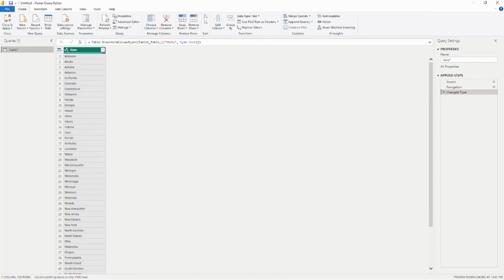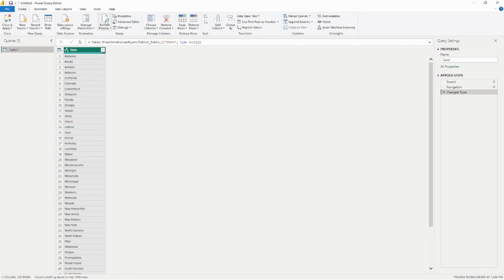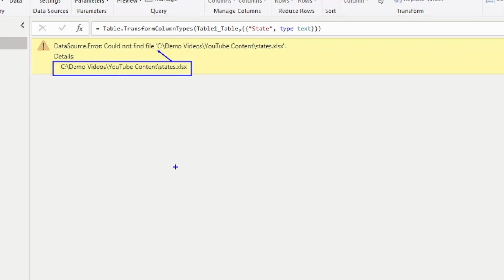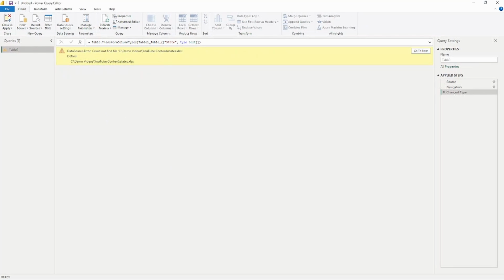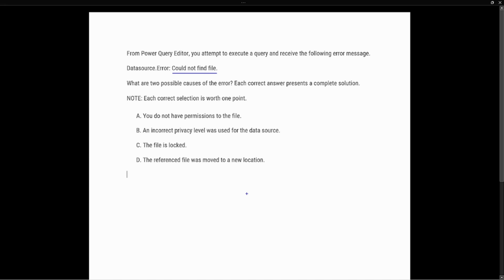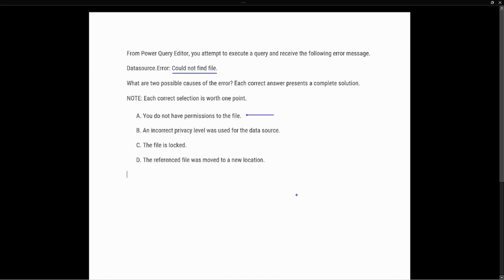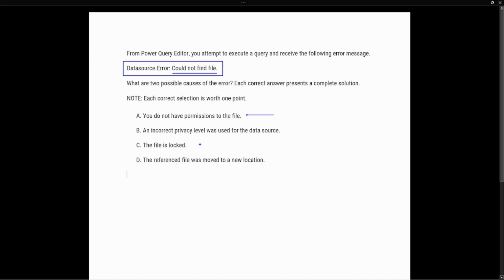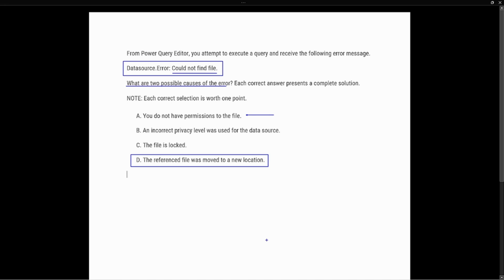PL 300 Test Prep - Power BI and Data Source errors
In this video we are going to look at understanding some of the Data Source errors you might encounter within the Power Query editor and what they mean.